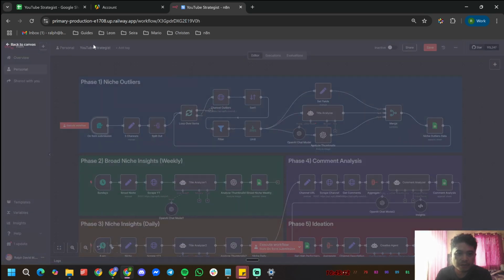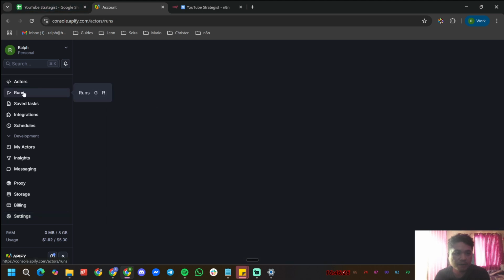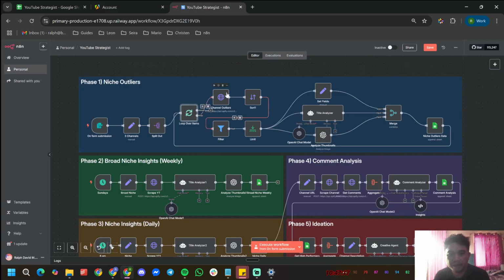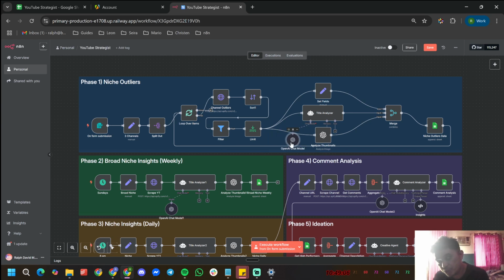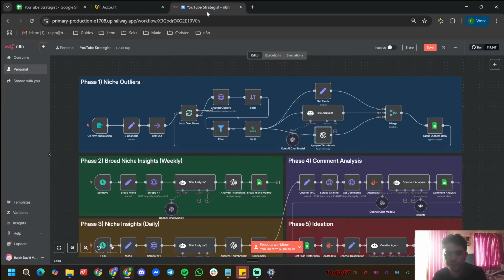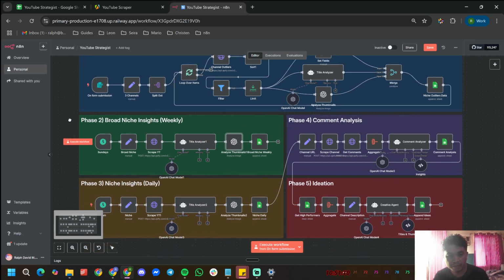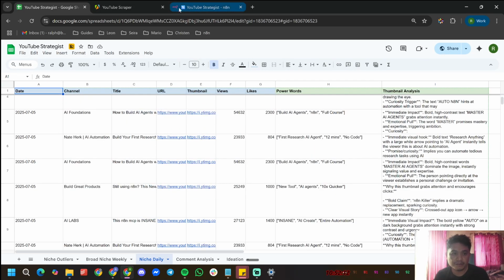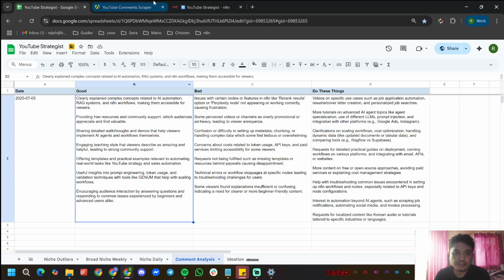5-phase automation for niche research, content ideas, and youtube growth (no-code build)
In this video, i walk through a full automation system designed to help you: (demo video in my fb page.)
✅ find niche outliers
✅ gather weekly and daily content signals
✅ analyze comments
✅ extract high-performing titles and thumbnails
✅ generate new content ideas using ai

perfect for creators, content teams, and marketers who want to speed up ideation and stay ahead in their niche